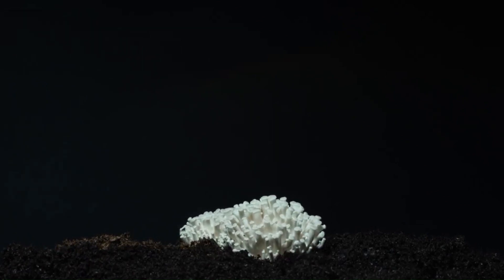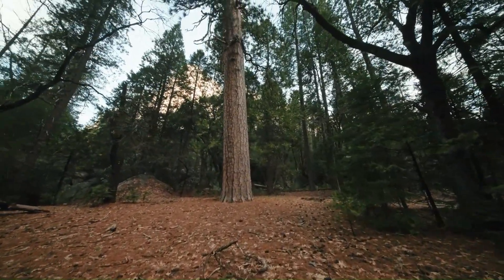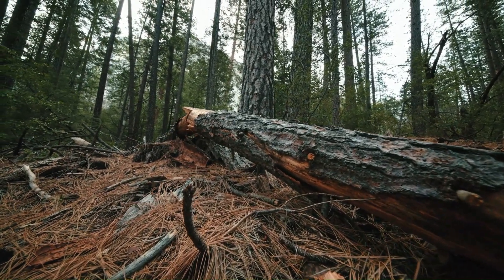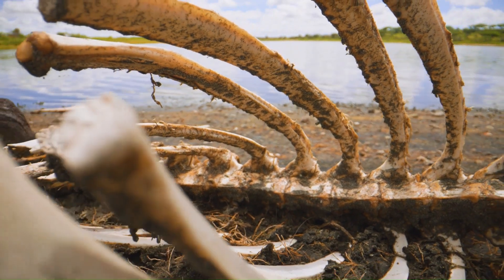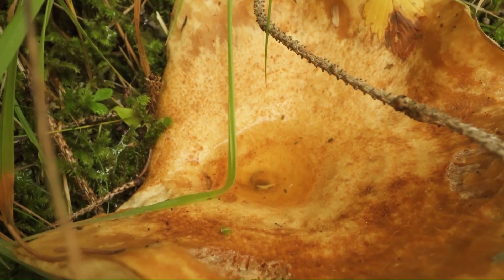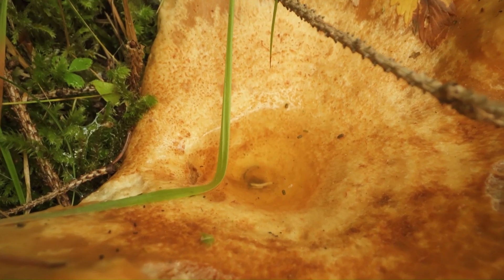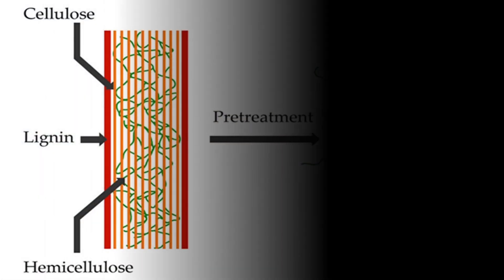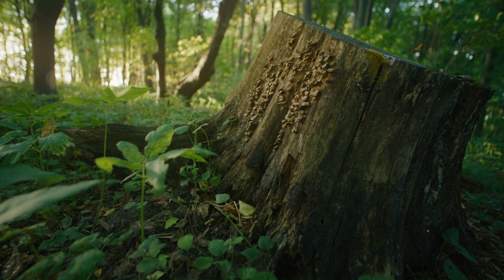Ep 8 | Saprophytic Nutrition | Life Processes | Class 10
Life Processes | Science | Class 10